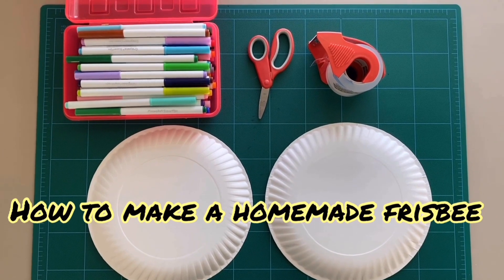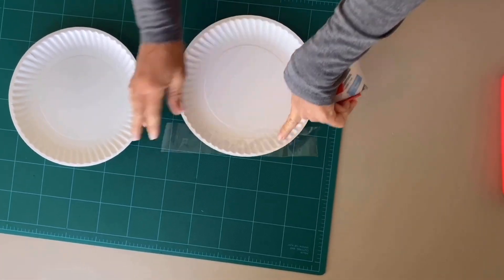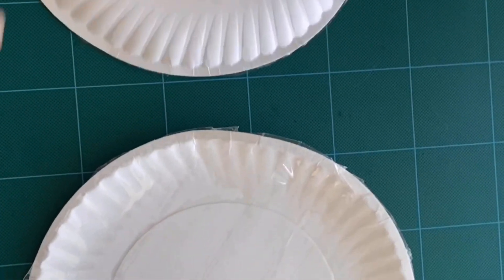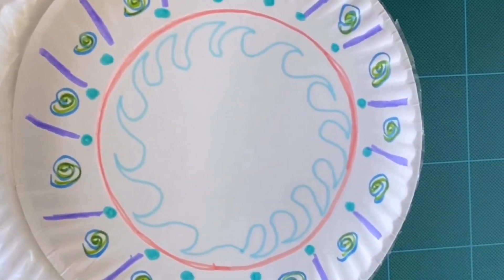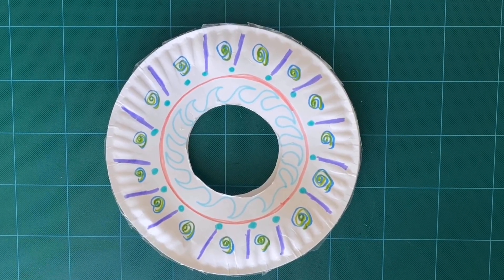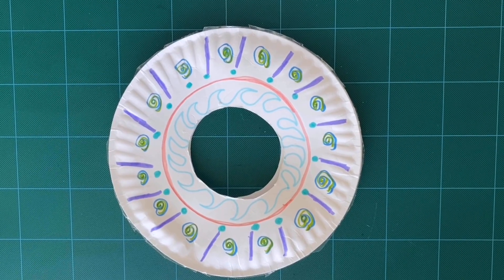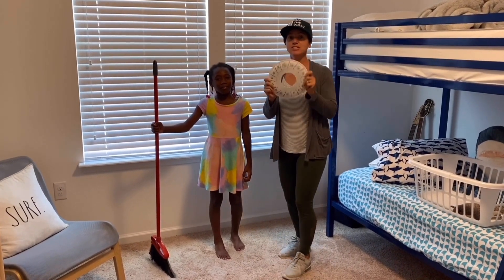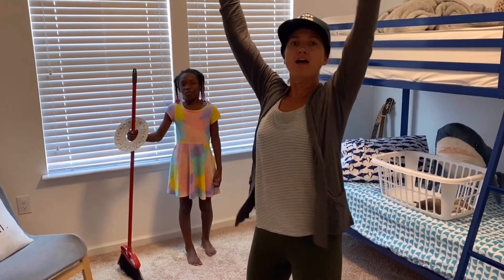Make your own Frisbee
Make your own frisbee and try out the different activities you can do.